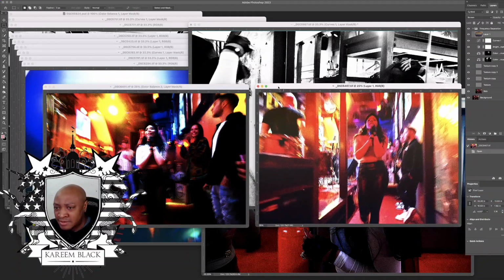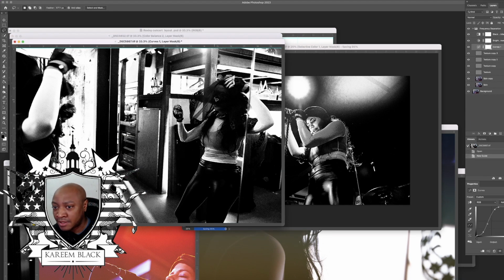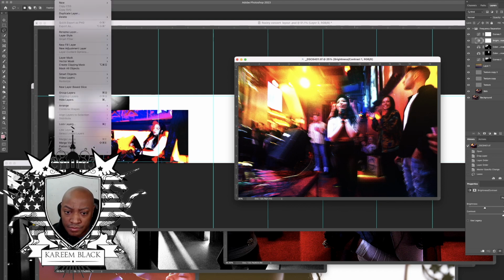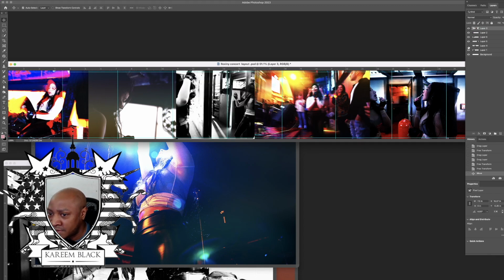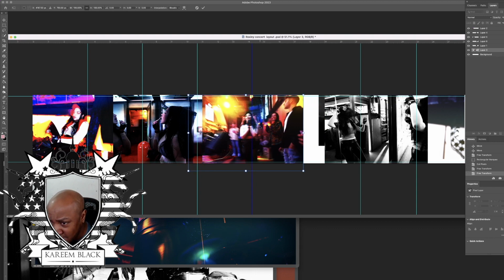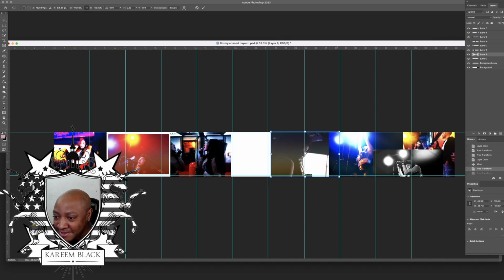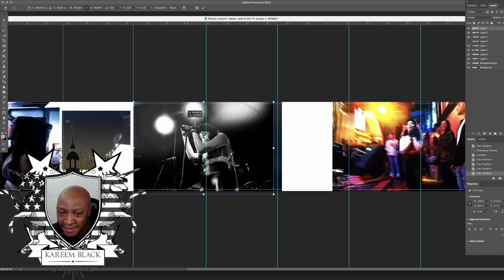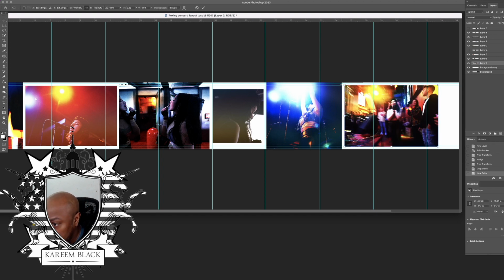Designing an Instagram Layout of Roxiny in concert.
Building a Instagram layout from images that I shot of Roxiny in concert.
LATEST TIPPERS: Zita - $1.00, 🖤 - $1.00

Represented by:

Devon Day
Day Reps